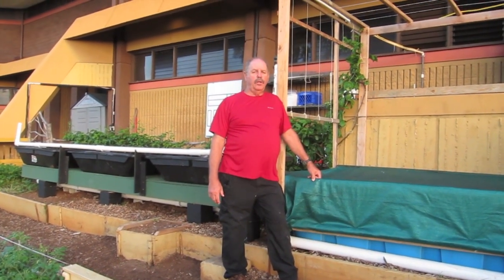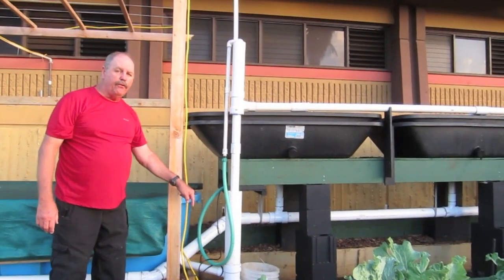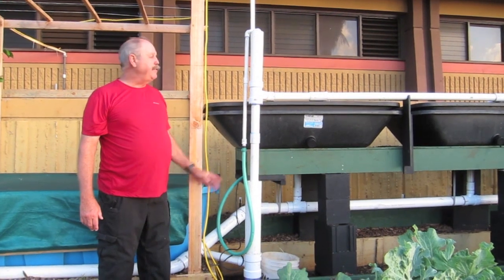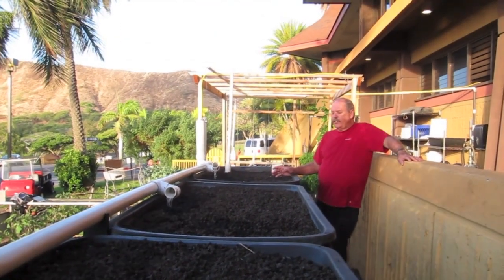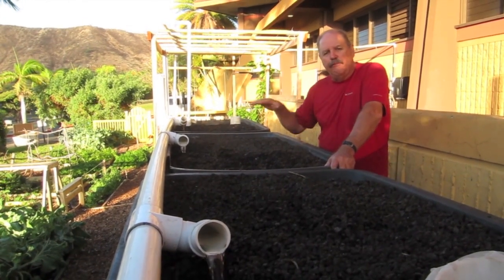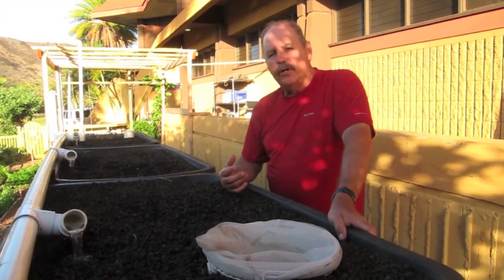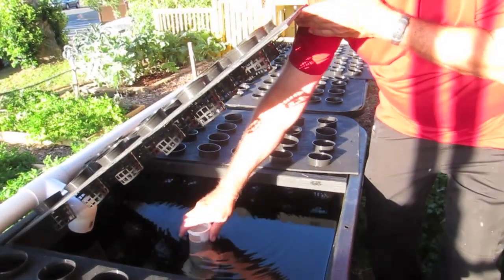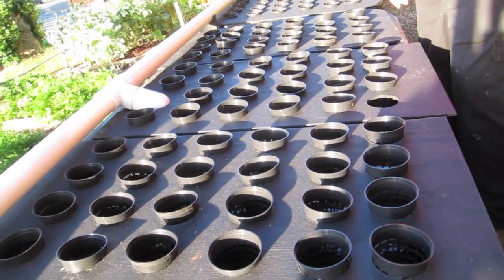Olomana Gardens, Made a Difference at the KCC Culinary Arts, an Aquaponics System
Yes, we have installed this aquaponics at their facility to help encourage and motivate how easily growing in aquaponics can be. It speeds up the growing rate of the garden much faster than ground growing.
   We hope they enjoy their aquaponics system as much as we had building it.